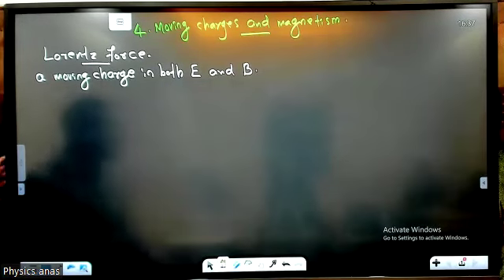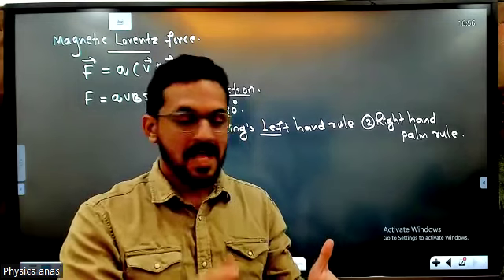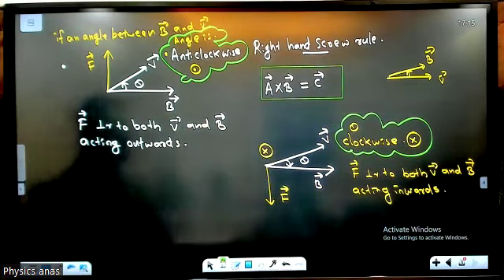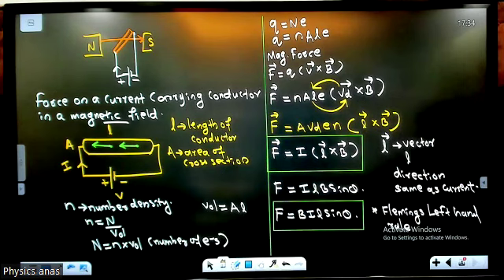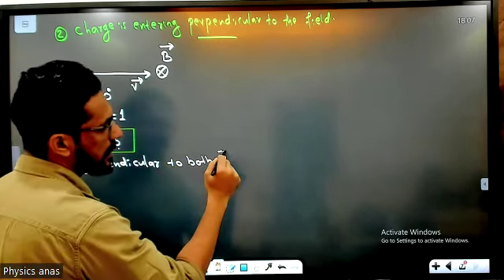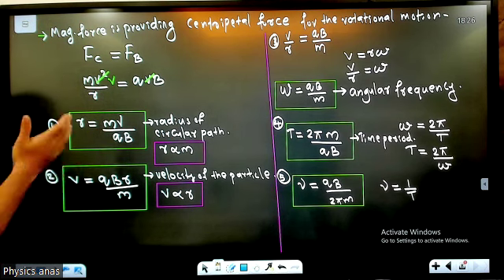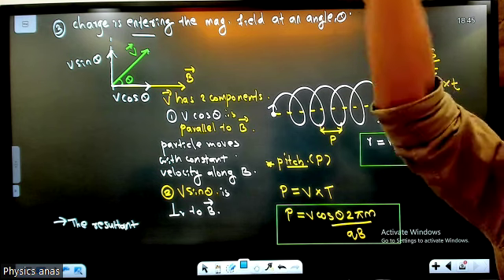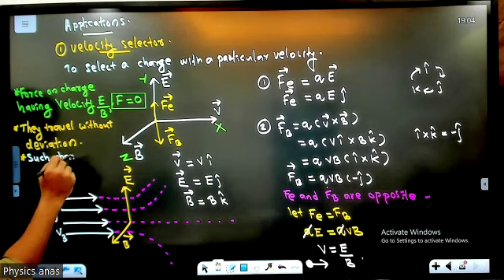12EEC 4 MCM LORENTZ FORCE 18 6 24